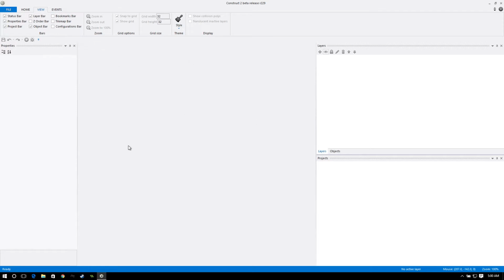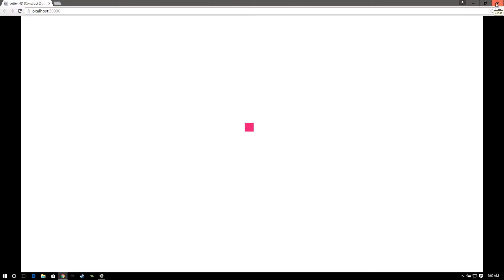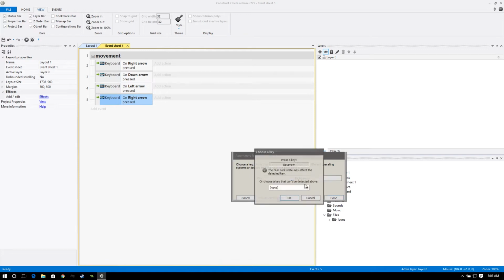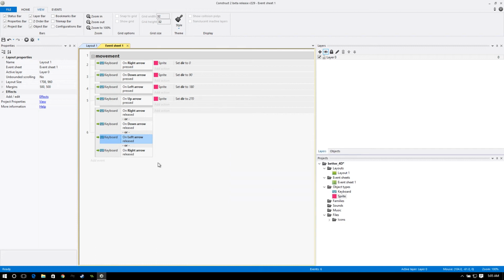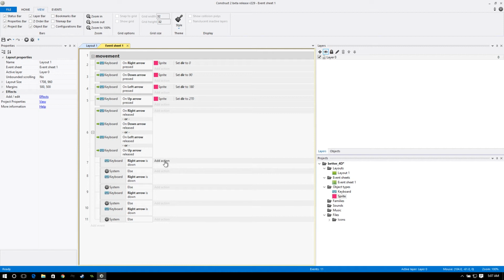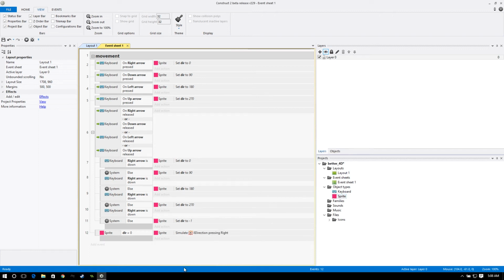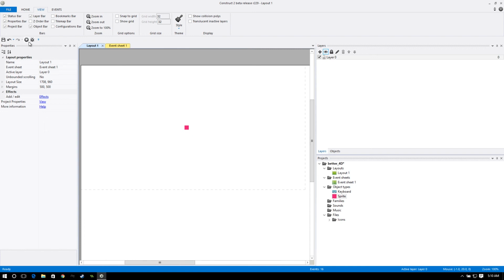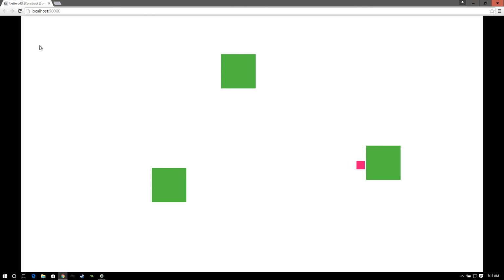Construct 2: Better 4 Directional Movement - Top Down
obsoletebrowser.net